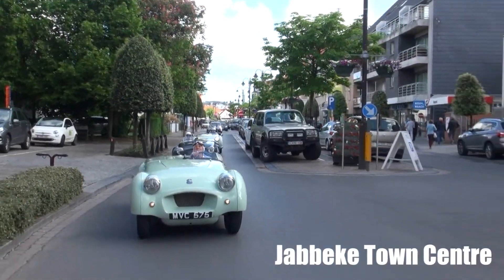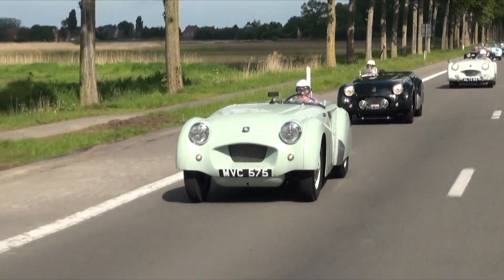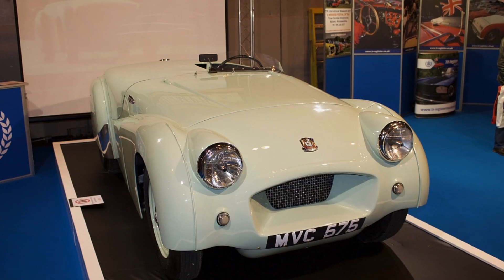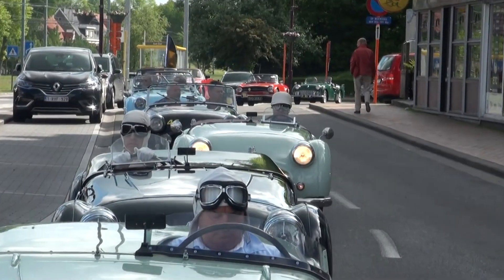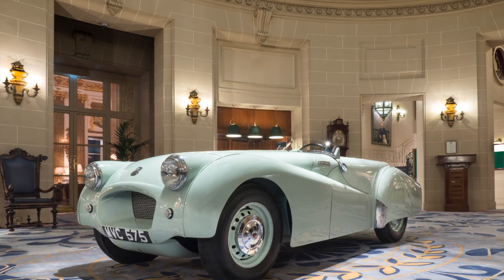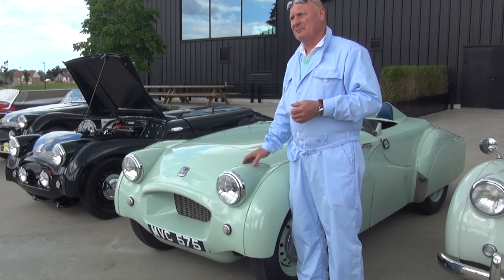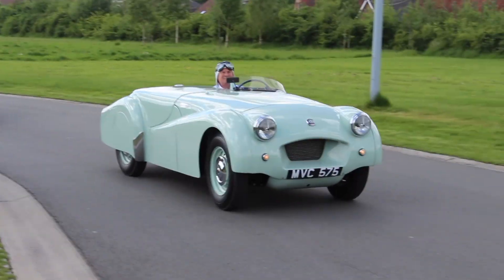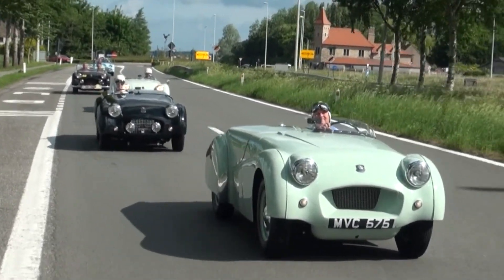Record breaking Triumph TR2 returns to Jabbeke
On May 20th 1953, on the famous Jabekke Highway in Belgium, Standard Triumph’s new sports car broke the land speed record for a two litre production car. The plucky Triumph TR2, wearing the registration plate MVC575 was driven by test driver Ken Richardson and reached a speed of 124.885 miles per hour.